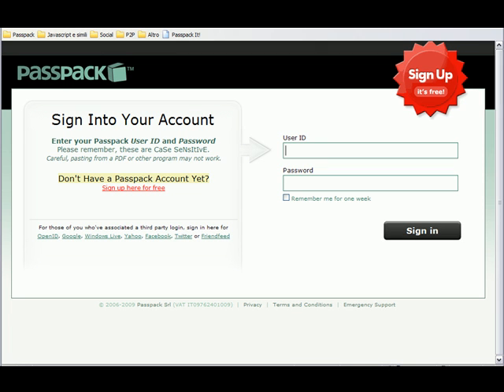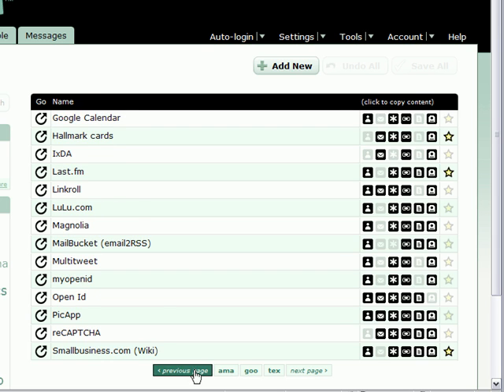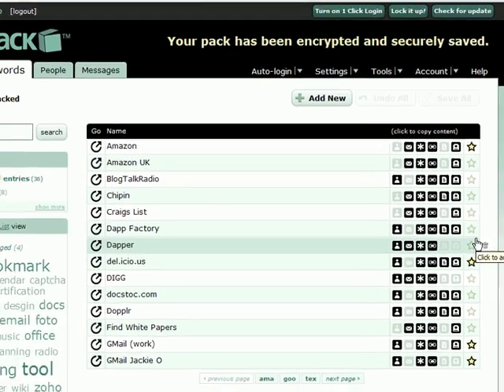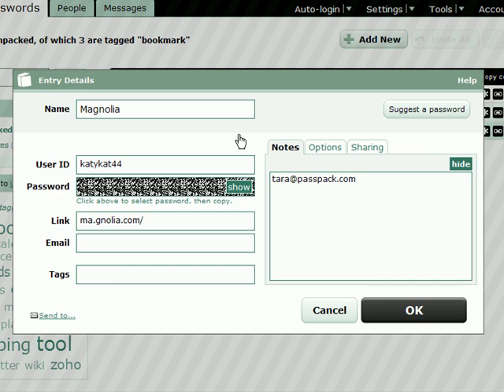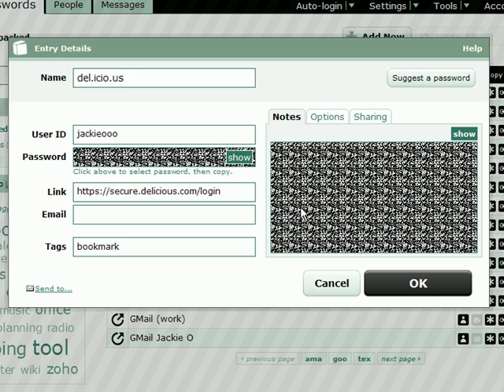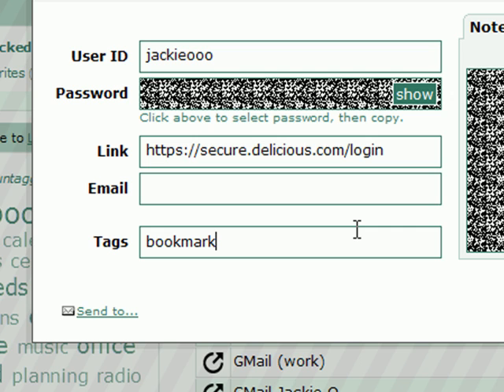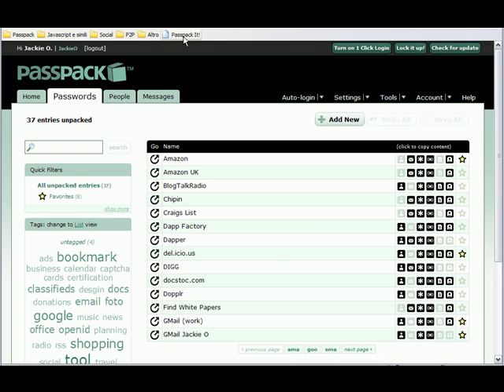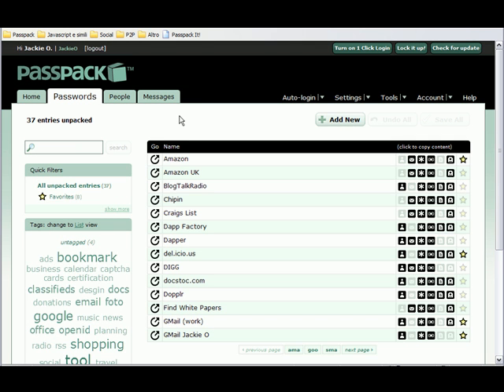Intro to Passpack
Intro to Passpack: How to find your passwords, and login to websites with your Passpack It! button.